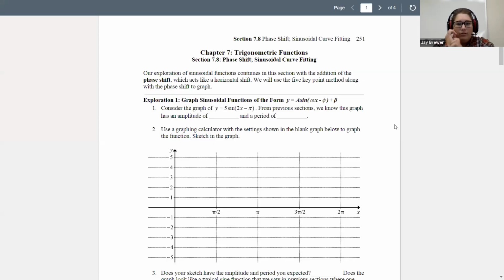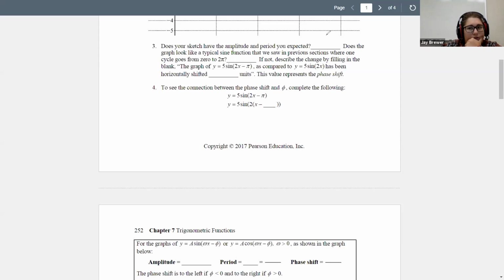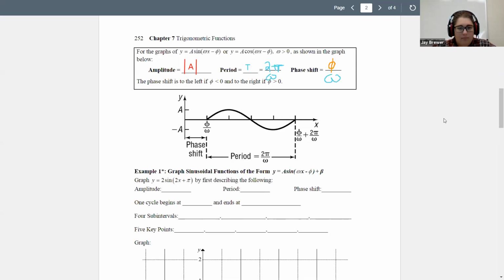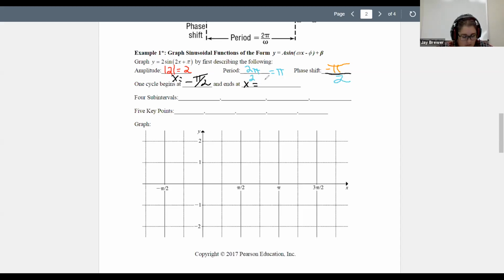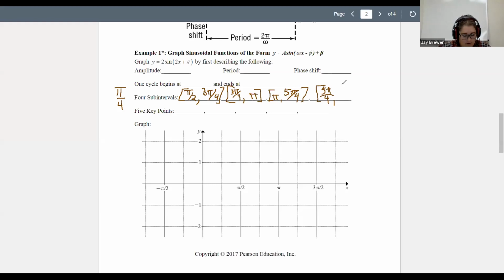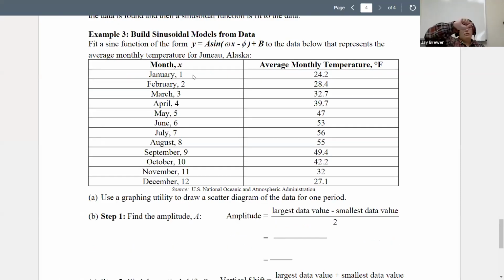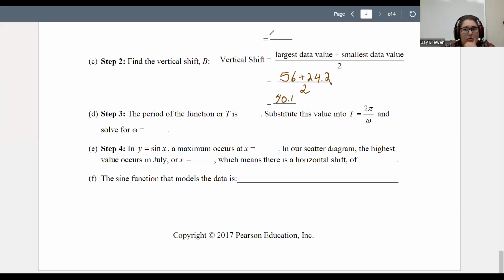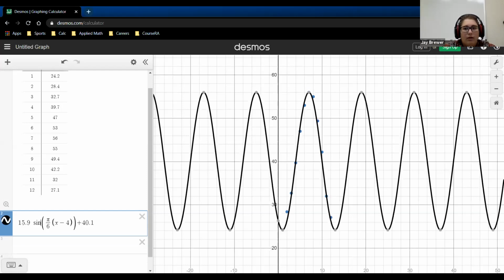Lesson 7.8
LCCC Math 165 - Lesson 7.8